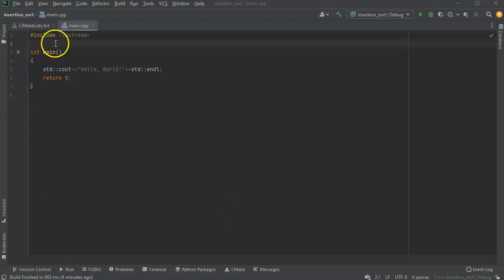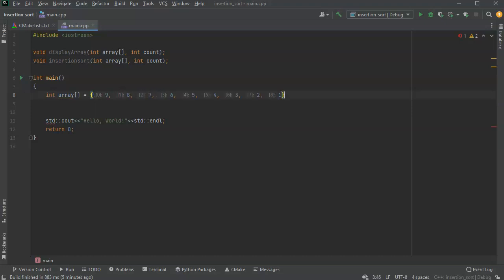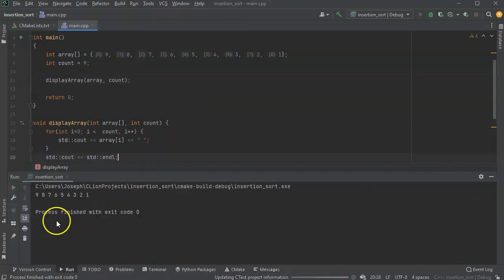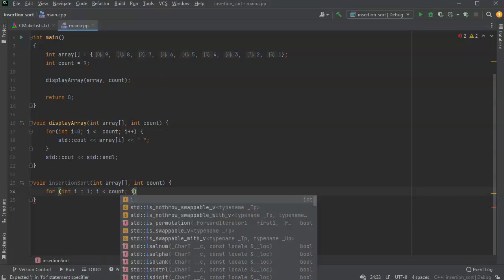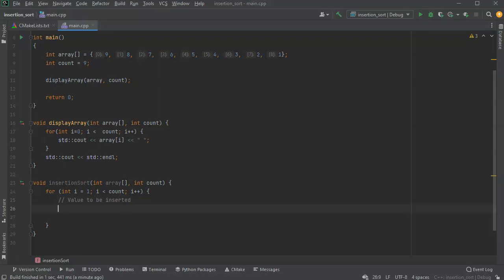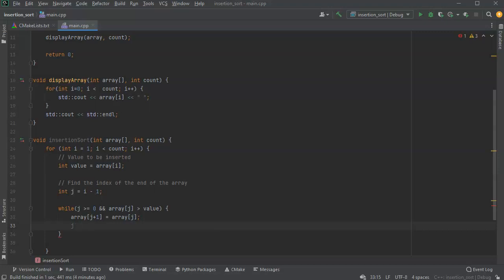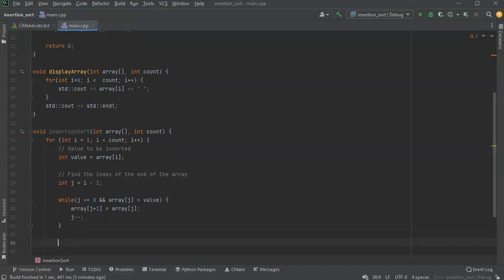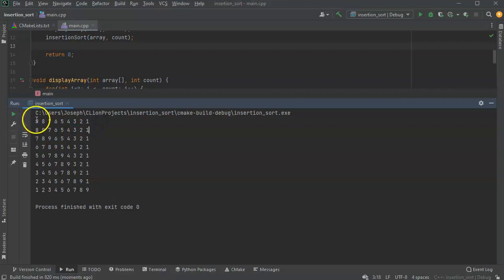Insertion Sort in C++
Shows how to write an insertion sort in C++ that sorts an array of integers.